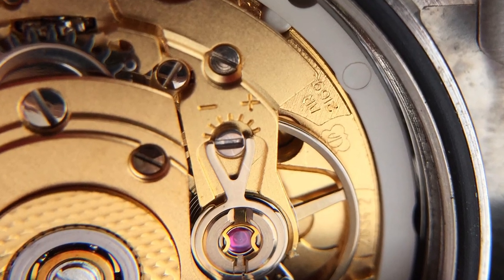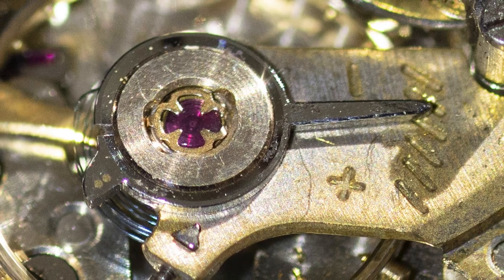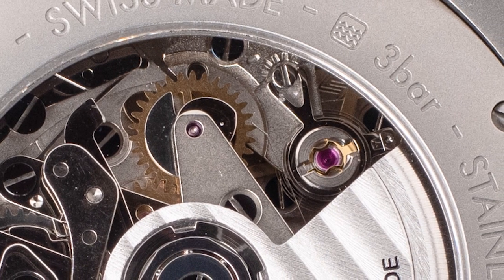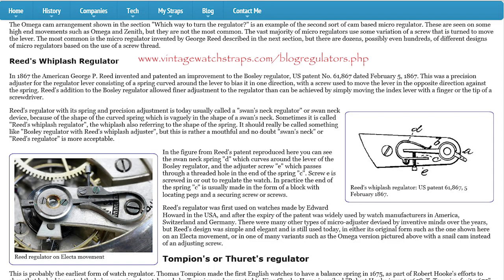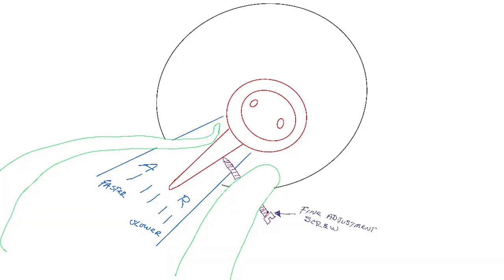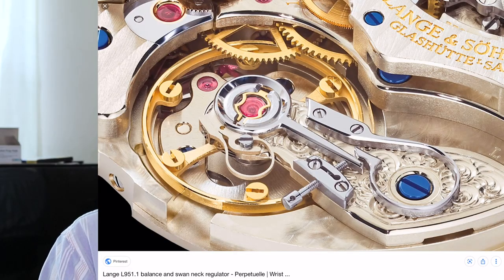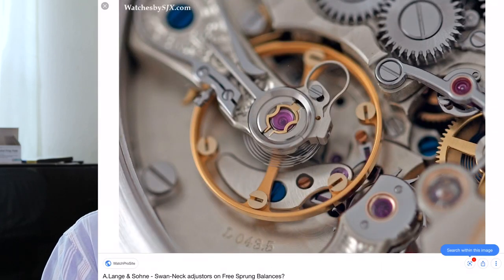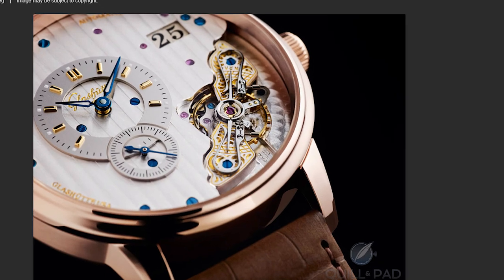Swan Neck Regulator -- Uselss and Beautiful?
References:
Balance Spring